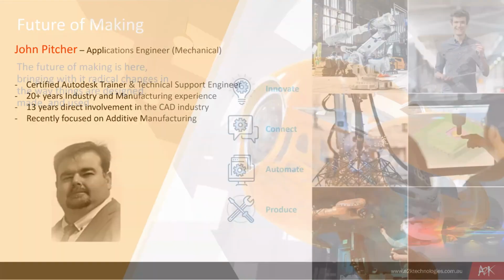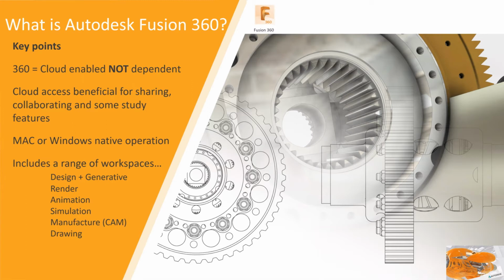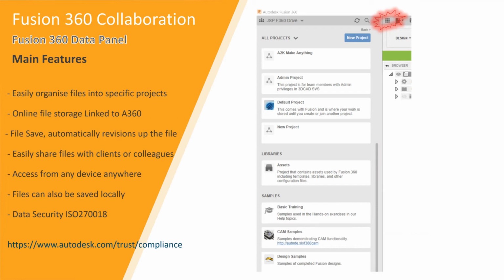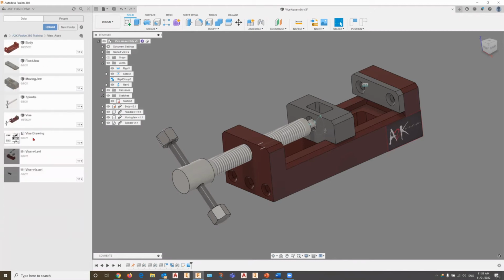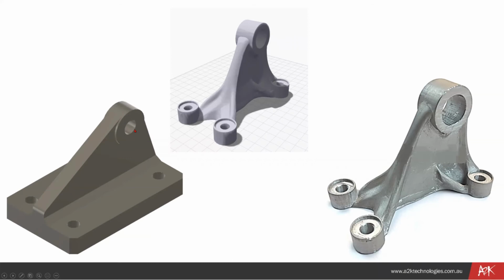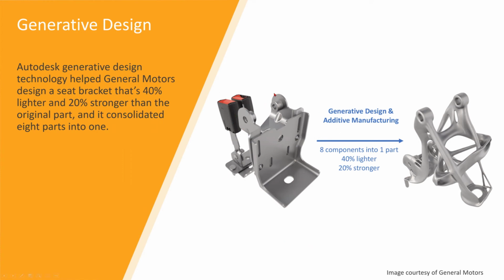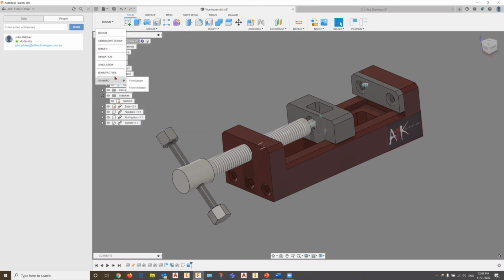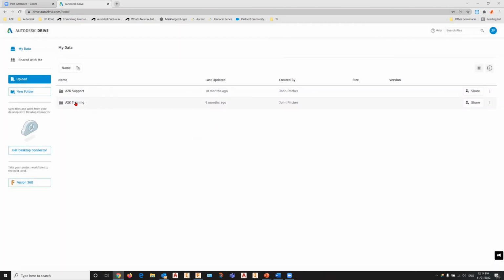Autodesk Fusion 360 - Collaboration and Data Management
Fusion 360 has numerous tools that utilise the power of the Cloud. The technology has certainly disrupted the way we design, create and manufacture in the 21st century. It is at the core of the 4th industrial revolution called industry 4.0. The concept of collaborating and managing designs and manufacturing process’ in the coming years is set to change the way we work dramatically.

Join us in this webinar as we’ll explore Fusion 360 Data Management System, Fusion 360 Collaboration Tools, Fusion 360 Cloud Tools, Autodesk Cloud Security and Autodesk Data Management Applications.